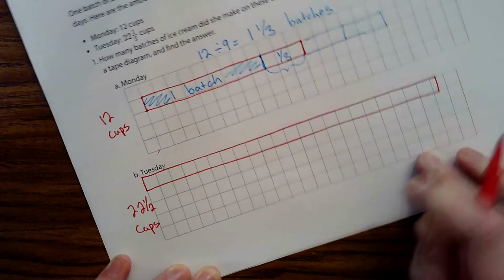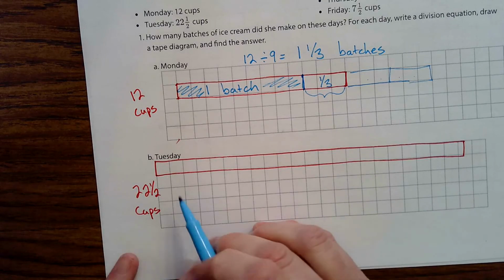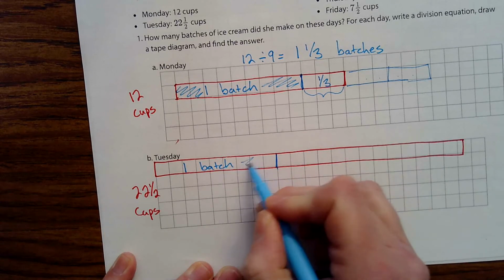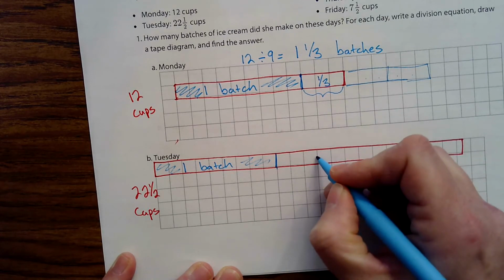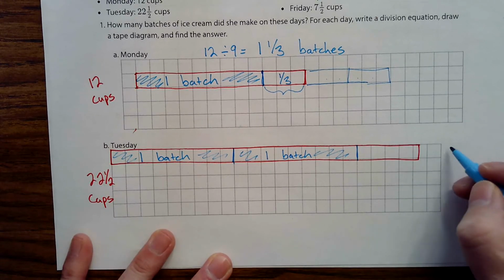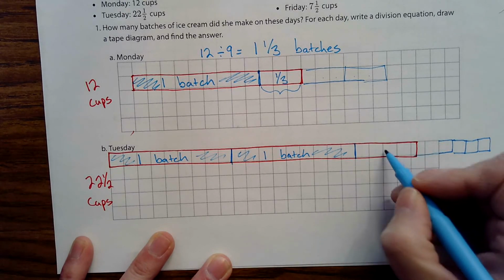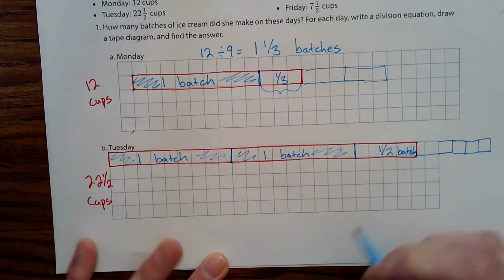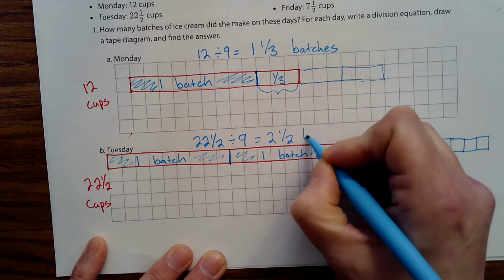What Fraction of a Group?